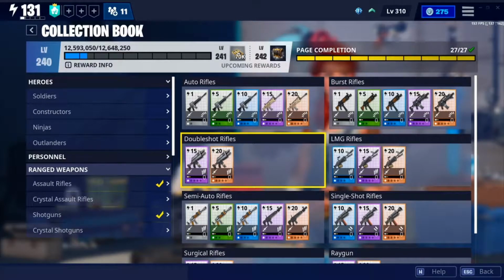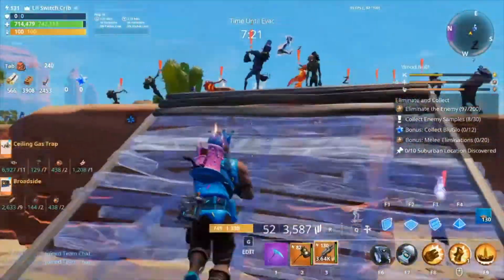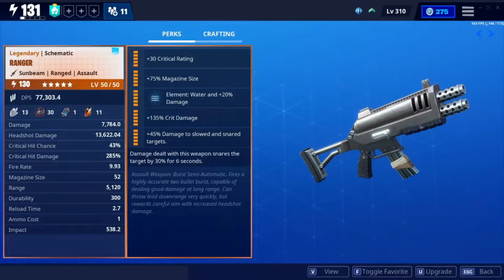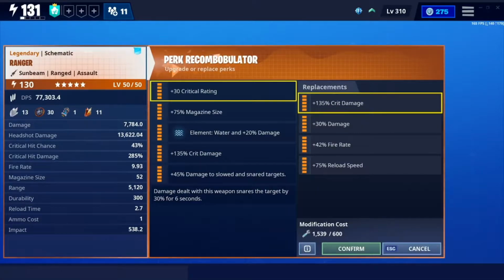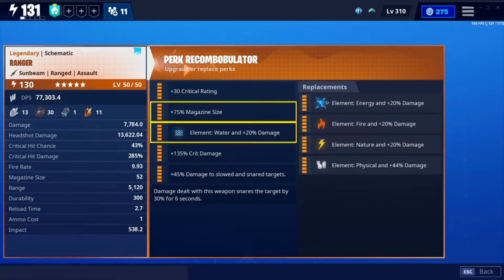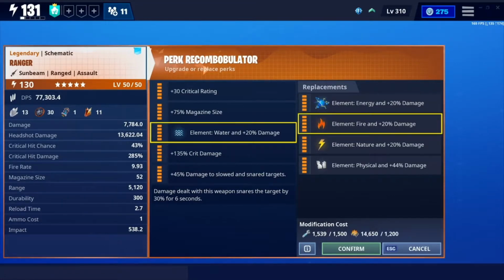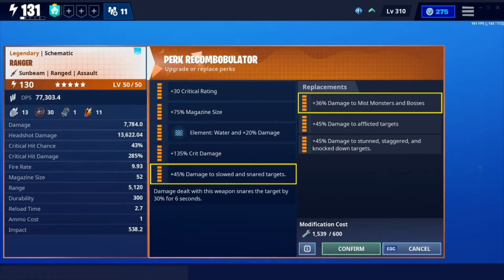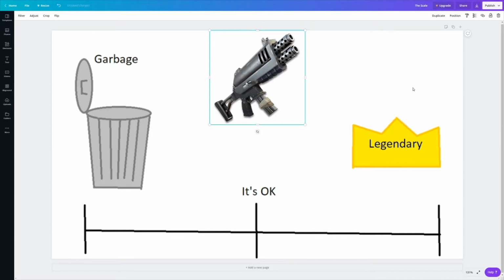Fortnite Save The World Ranger Review | Classic Set Assault Rifle (Pre-Ventures)